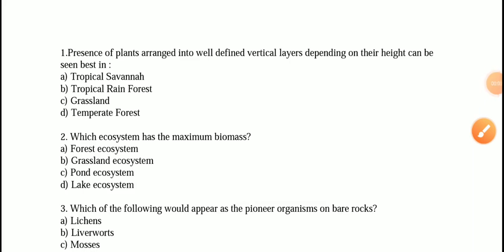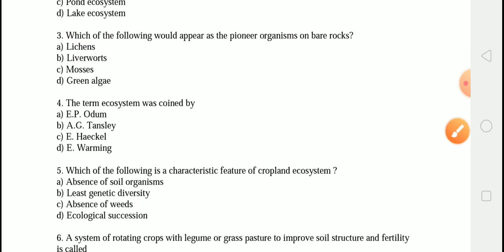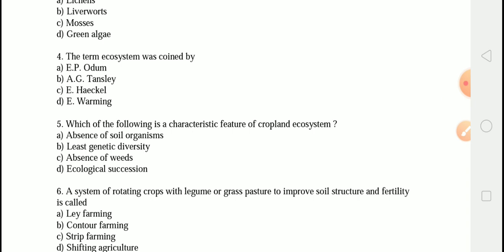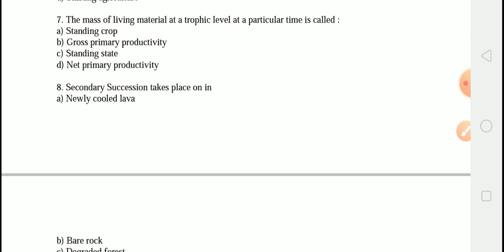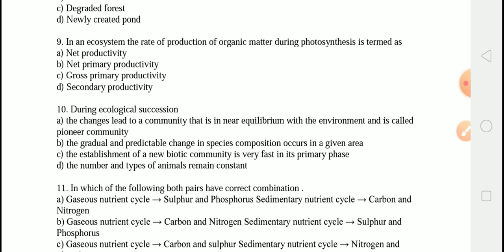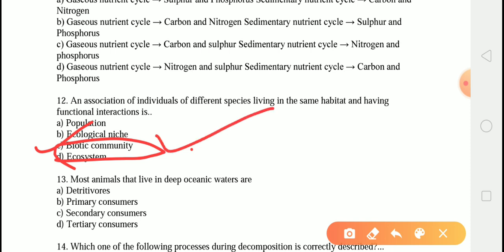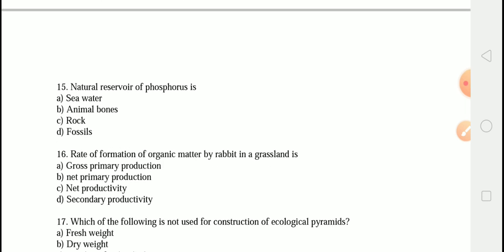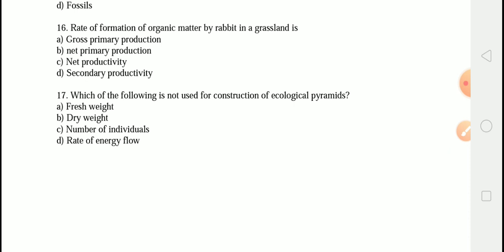MCQ SERIES | CLASS 12 | BIOLOGY | CHAPTER 14 | ECOSYSTEM | NEET - 2020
in this session we will discuss about some of the very important McQ regarding NEET and AIIMS from chapter number 14 of class 12 - ECOSYSTEM